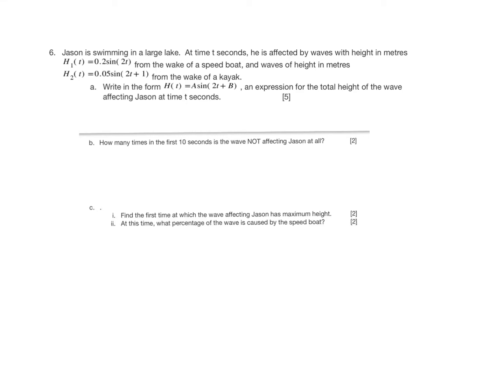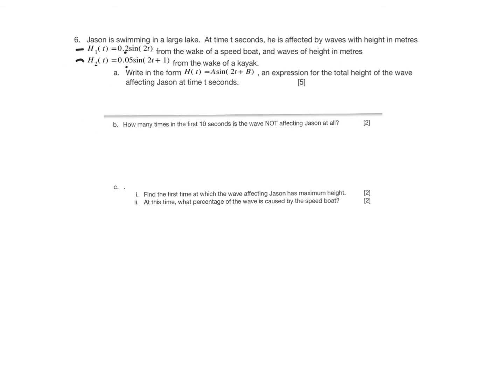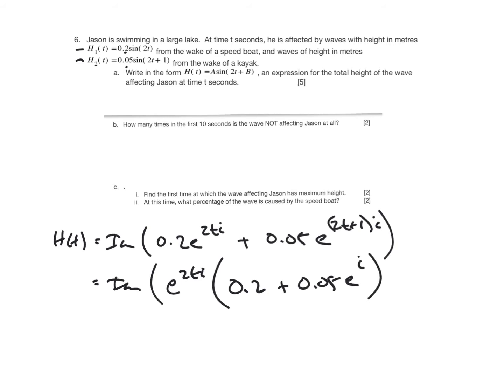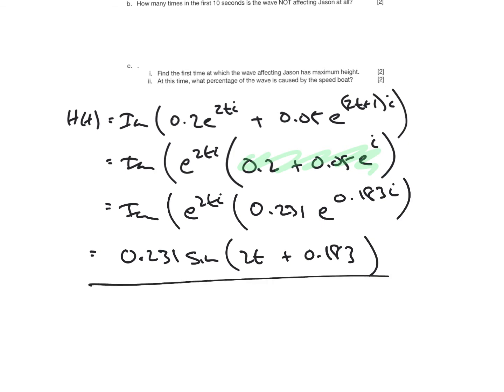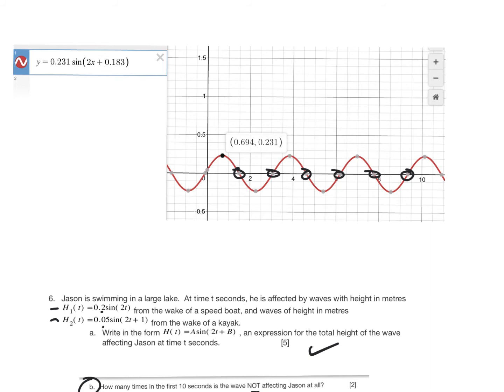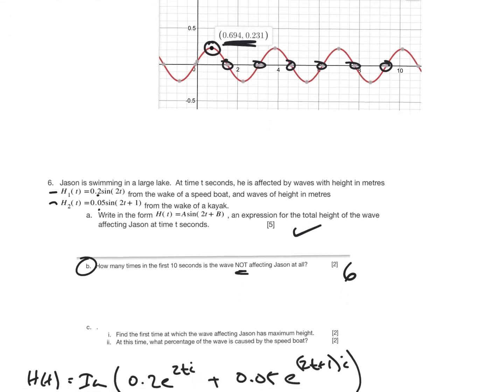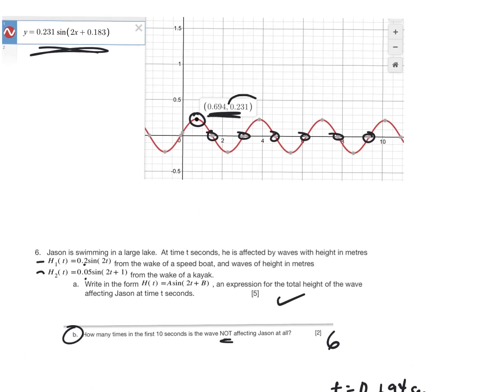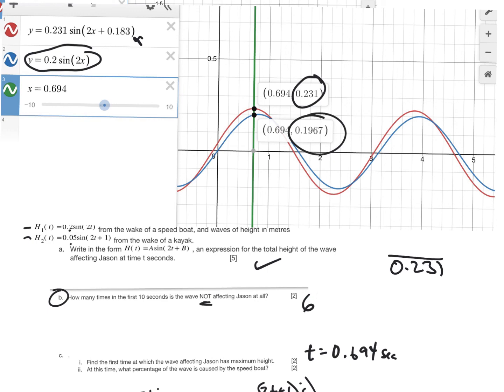IB MAI HL - Complex Numbers to Add Sinusoids (2020 Test #6).mp4